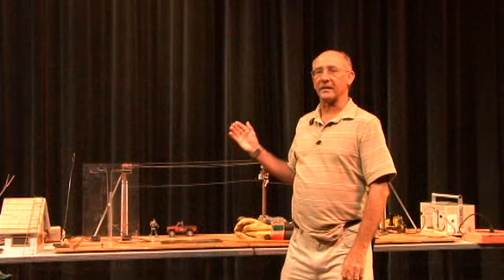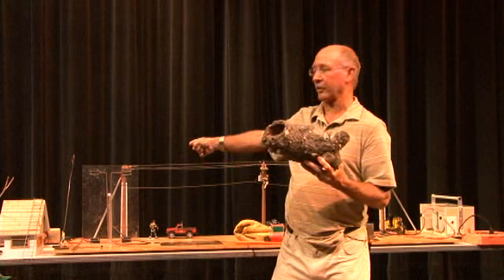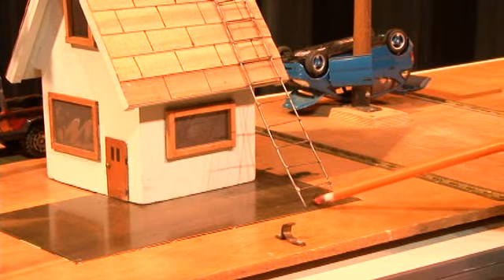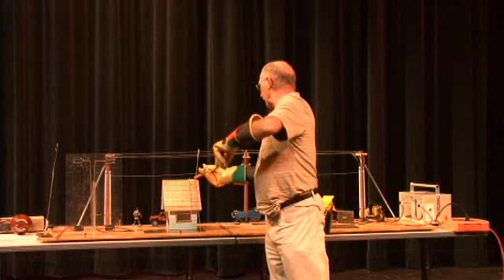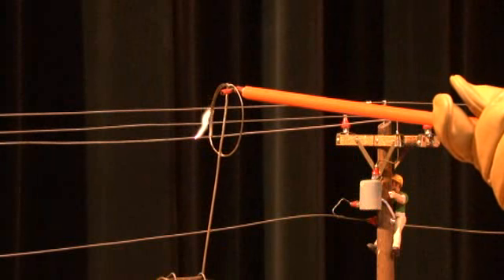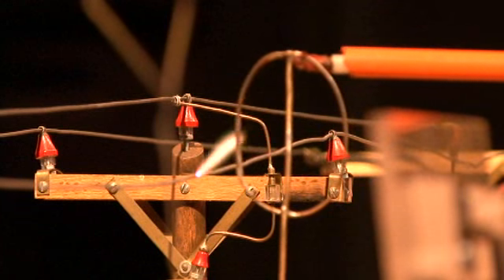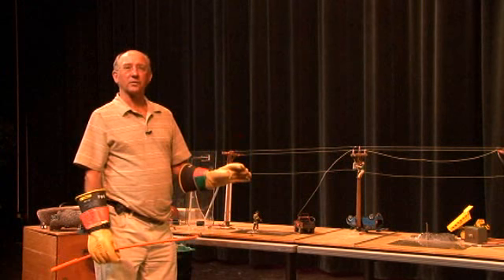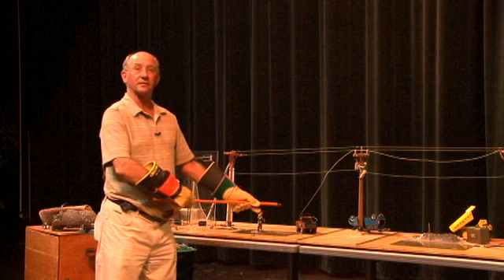Electrical Safety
Snohomish County PUD electrical safety